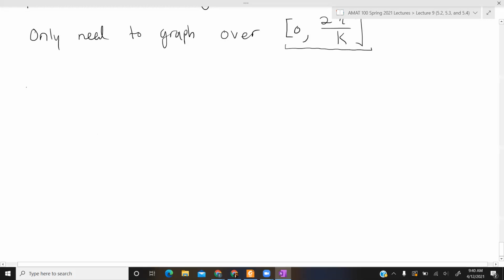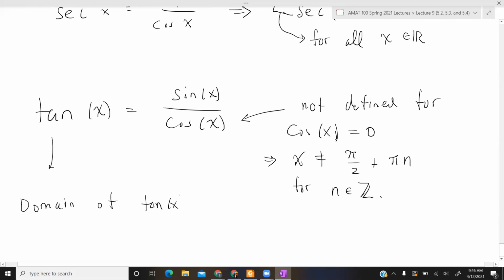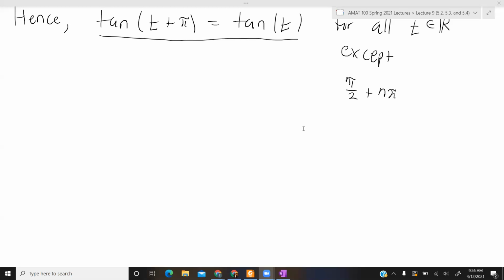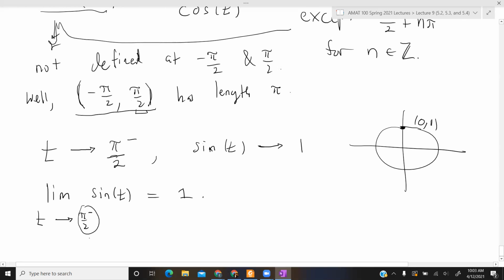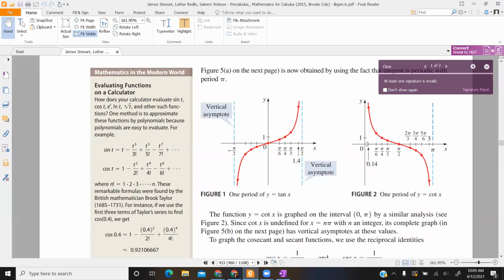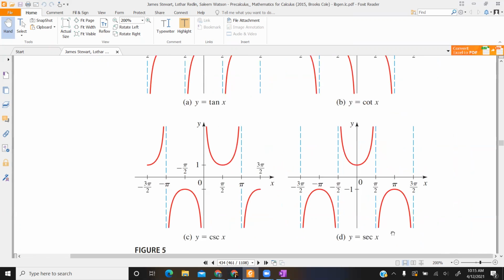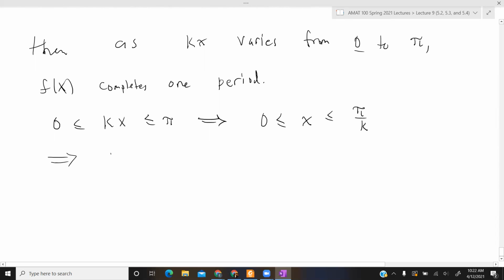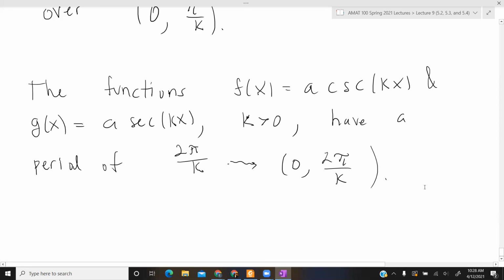Lecture 19 (5.4)